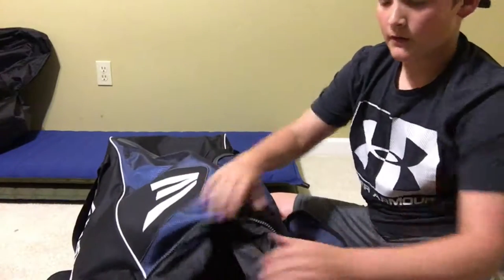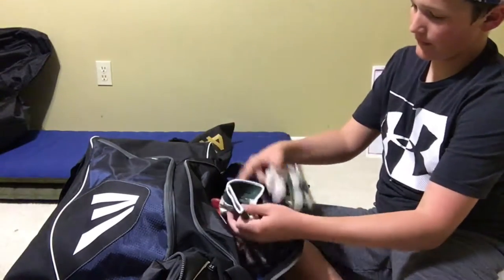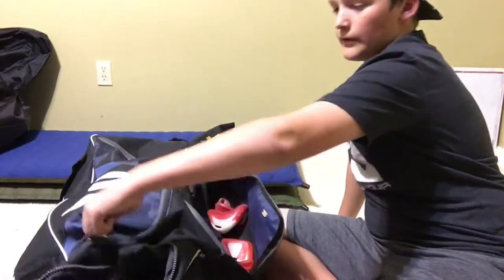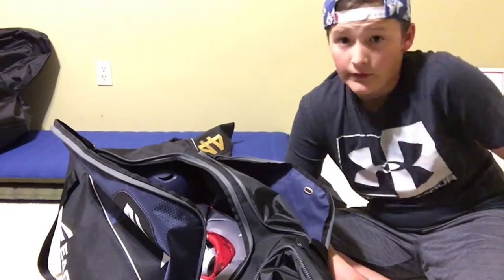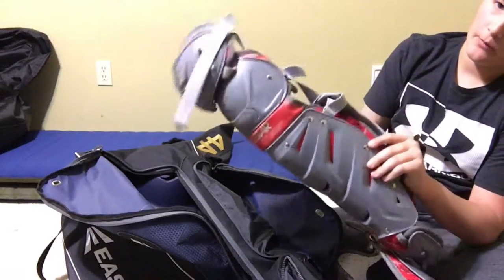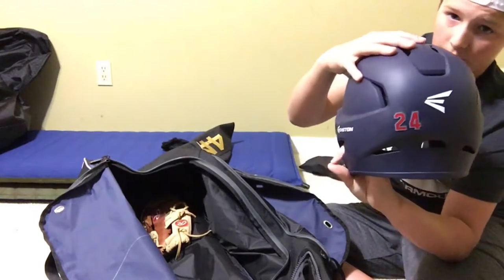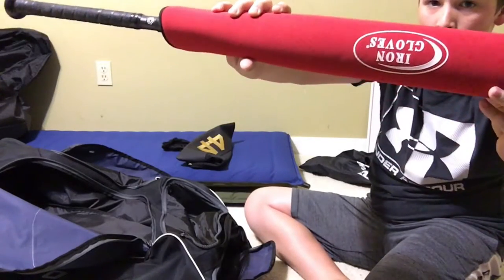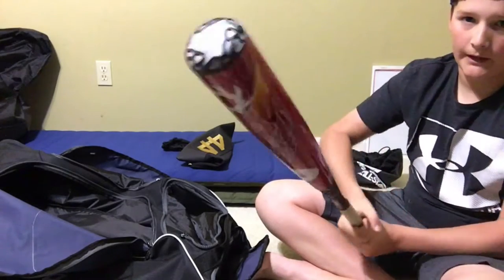Whats Inside My Baseball Bag???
Enjoy more videos on the way!!!